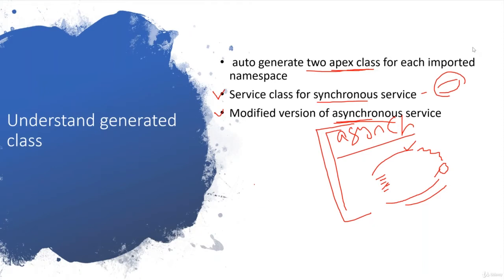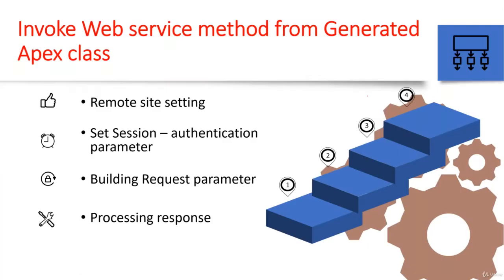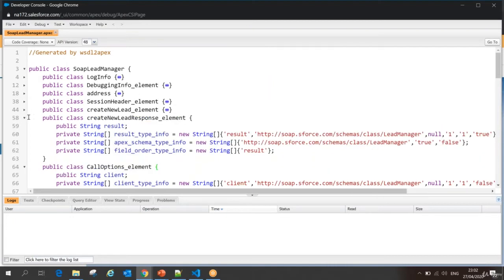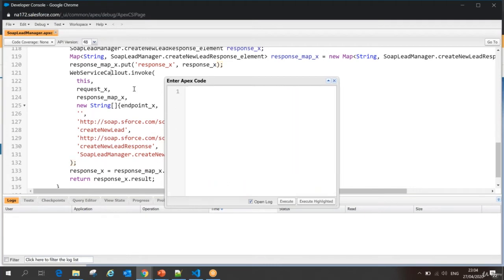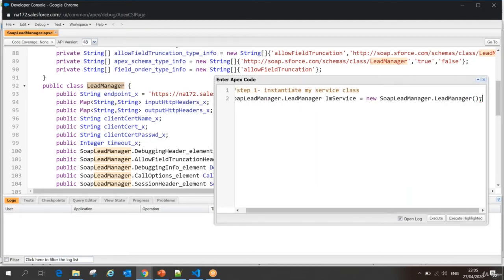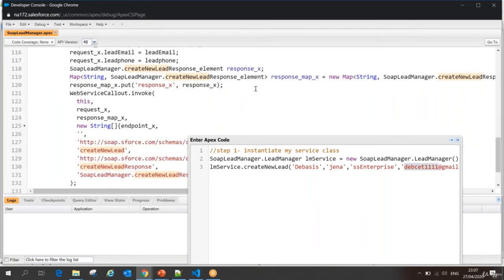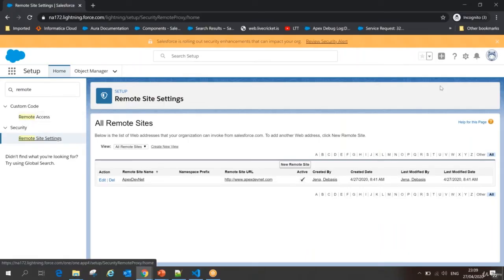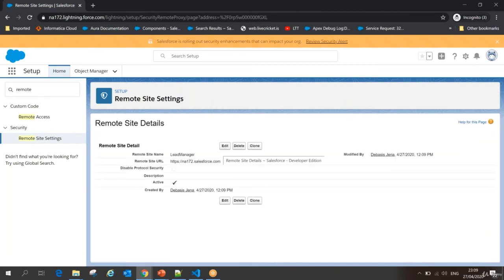14 Invoke Web service method from Generated Apex class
Invoke Web service method from Generated Apex class